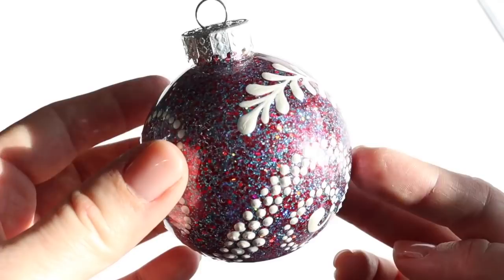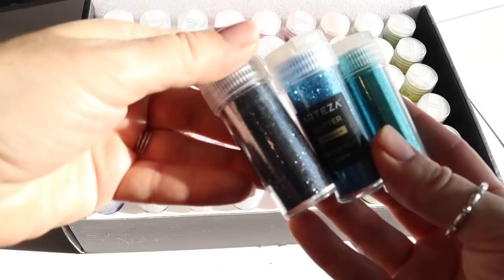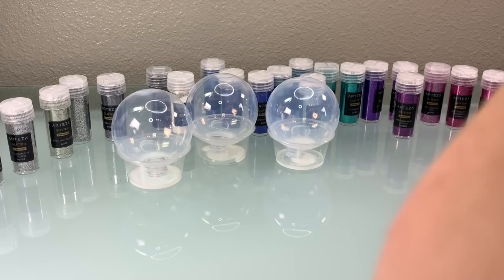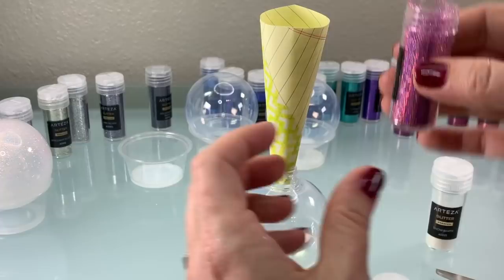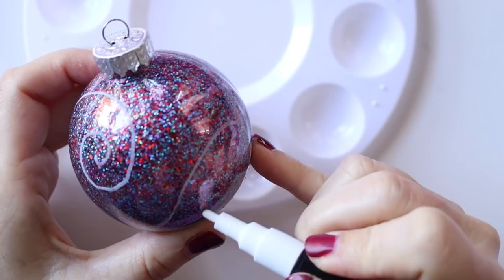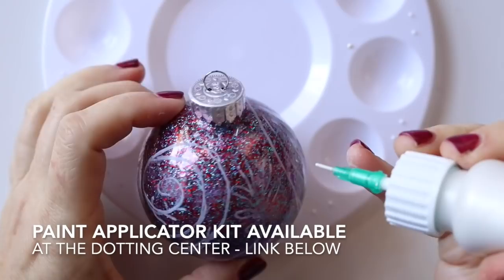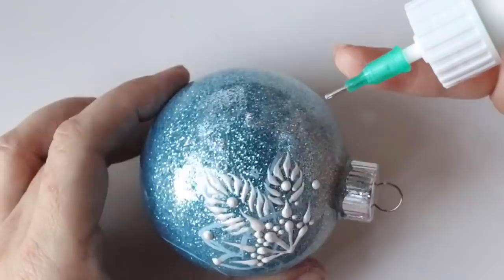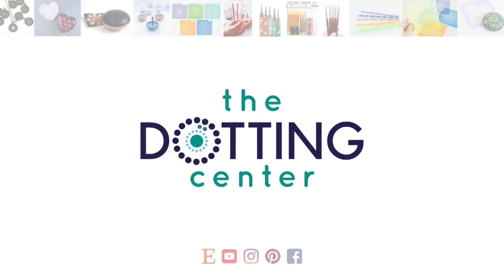DIY Painted Glitter Ornaments - Step by Step glitter ornament tutorial with 4 designs included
Happy Holidays! In this video we’re going to make some elegant and sparkly glittered Christmas ornaments. We use plastic craft ornaments and Arteza glitter to make beautiful and unique custom colored glitter ornaments that we will end up painting with a 4 simple pearl white designs.

I’ll show you several glitter variations to show you how to achieve nice mixes, swirls, and ombré effects. We’ll go over the whole process step by step and I’ll give you 4 different painted designs to get you started on your own collection!

Visit The Dotting Center on Etsy to shop for dotting tools, kits & stencils to get started!

| SUPPLIES |

K&MOM Chalk Marker 3mm

Plastic Craft Ornaments available at Hobby Lobby and Michaels

Minwax Polycrylic Varnish Gloss

| GLITTER SET OF 54 COLORS |

| PAINT USED |

FolkArt - Multi Surface Pearl White Paint